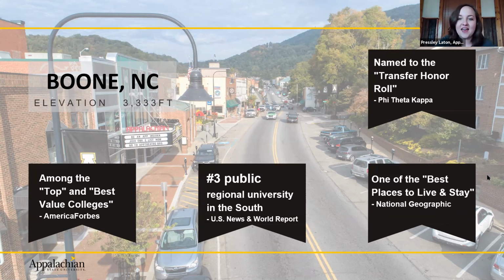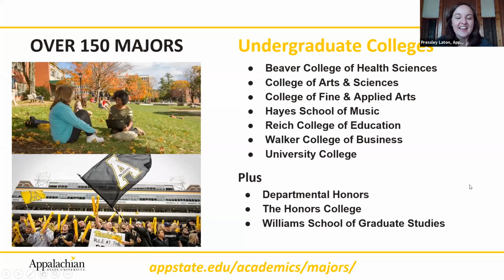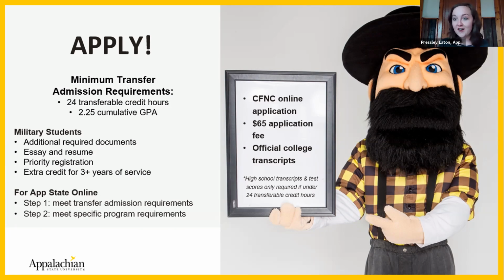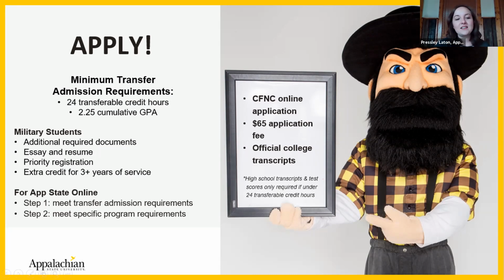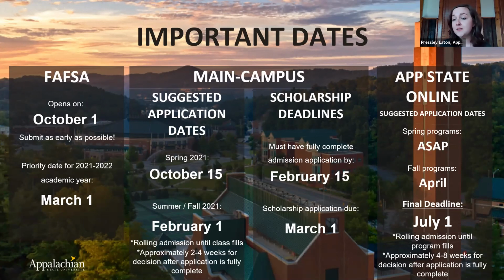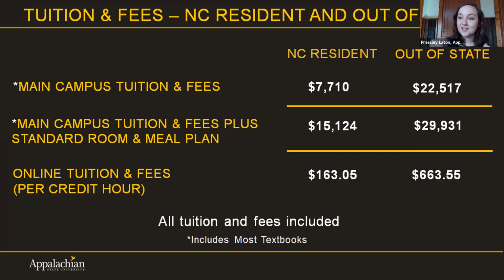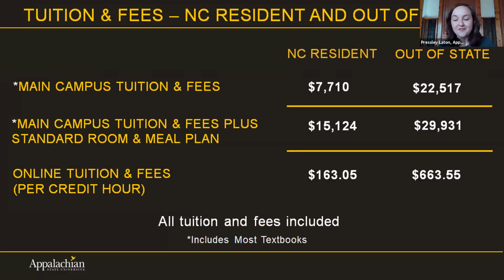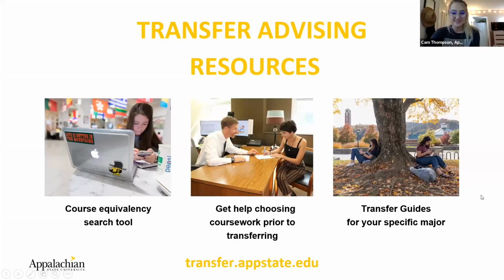Appalachian State University - CACRAO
Whether you are in the beginning stages of learning about Appalachian State, or you just want to hear more before you make your final decision of where to transfer, this information session on Appalachian State has you covered! Discover why Appalachian State continues to excel at providing a strong college experience with an even more valuable and recognizable education. We'll discuss Main Campus and App State Online transfer opportunities and resources, pre-transfer advising support, and we will review the admissions process to become part of this great community!